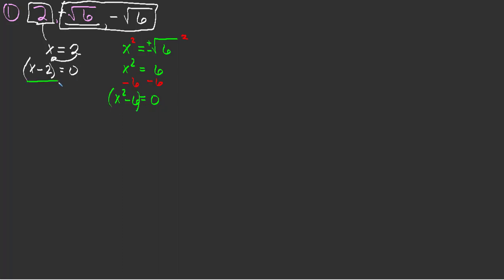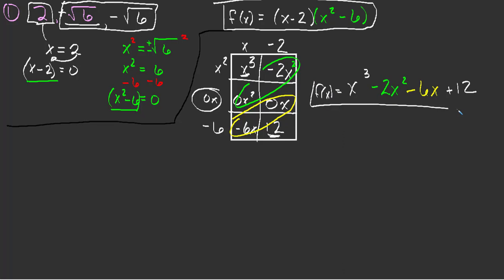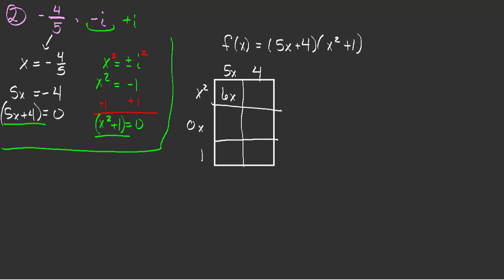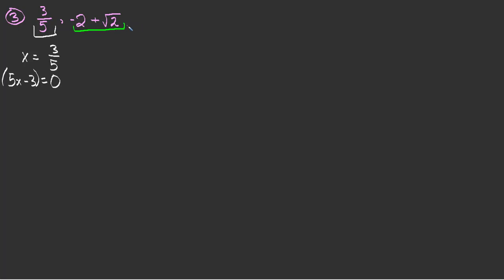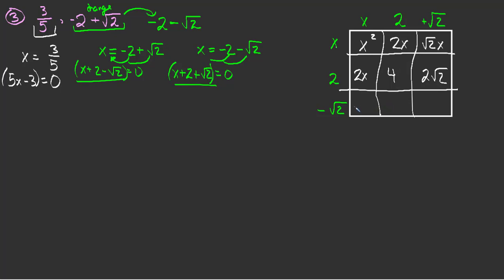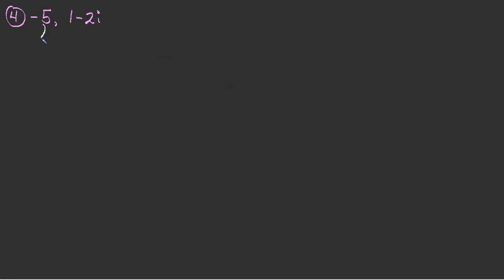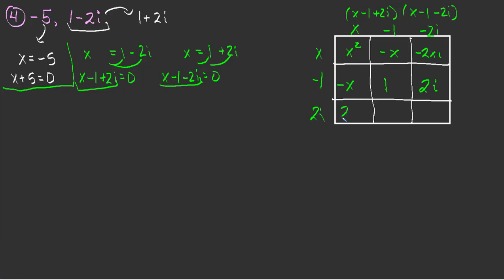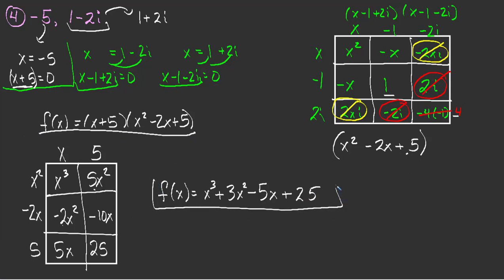Write polynomial functions giving real, irrational & Imaginary roots